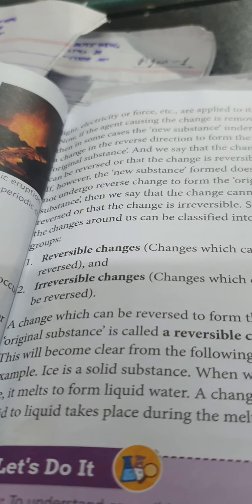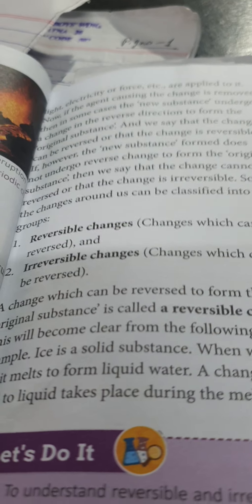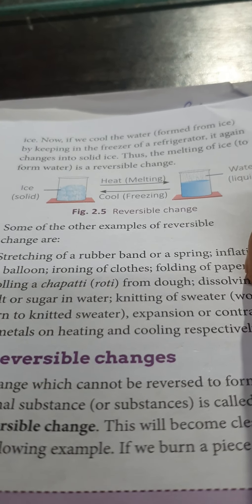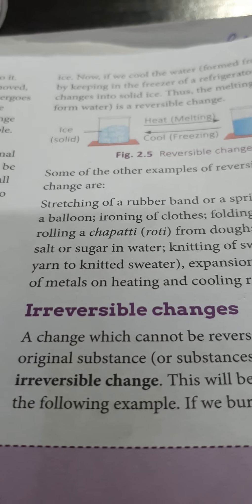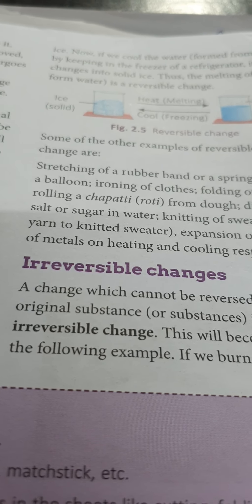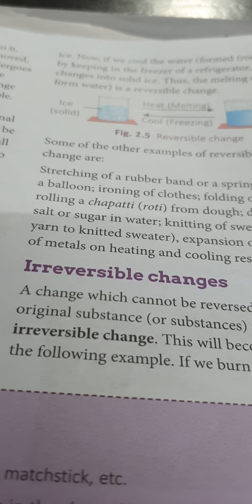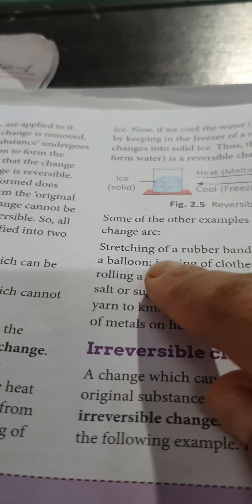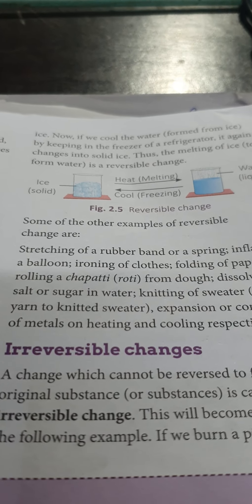26 May 2020(2)